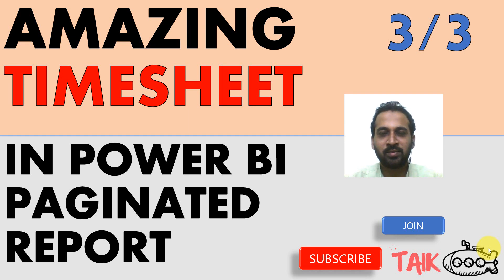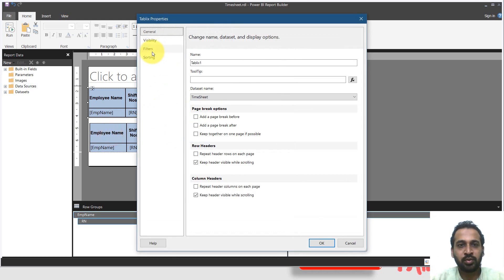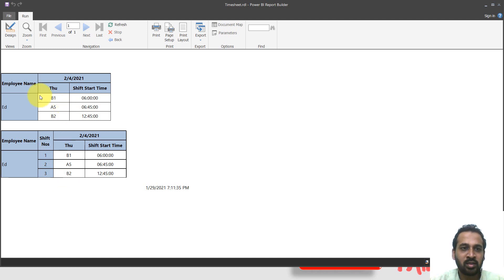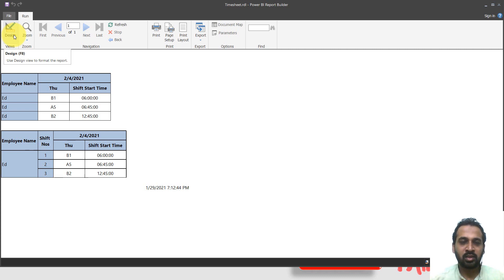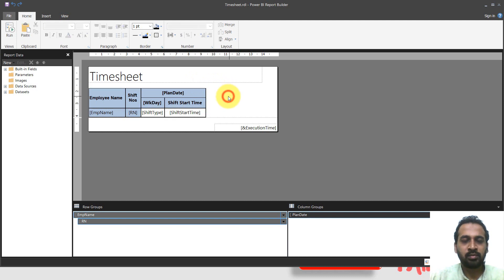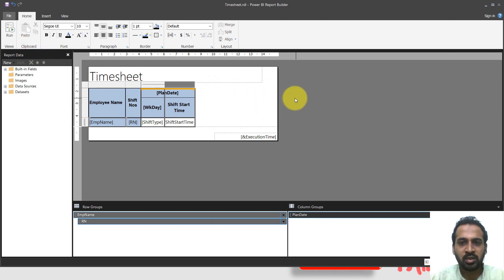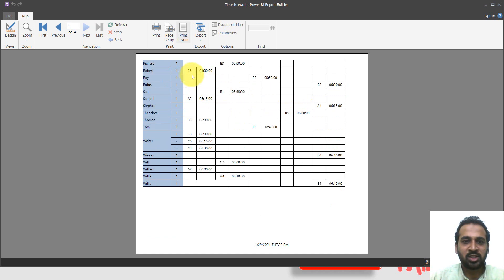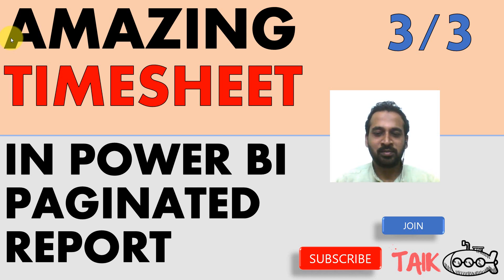Amazing Timesheet Part 3/3 Power BI Paginated Report TAIK18 (13-10) Power BI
This is a 3rd video of making of an amazing timesheet in Power BI Paginated Report with SQL, DTS